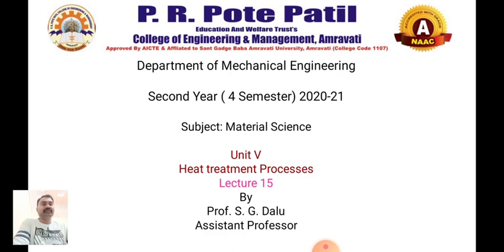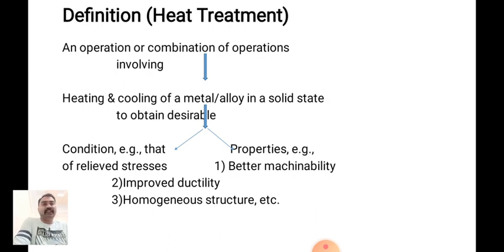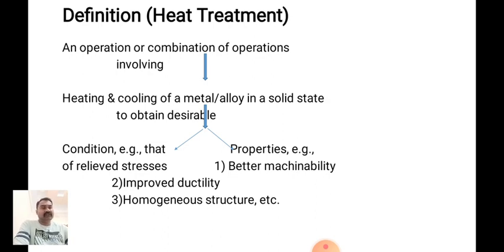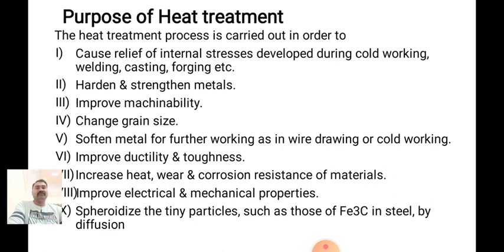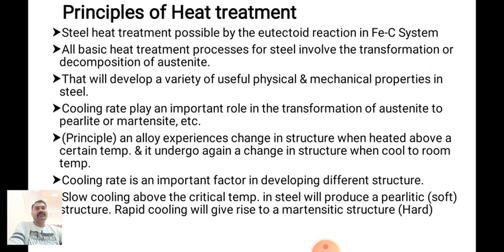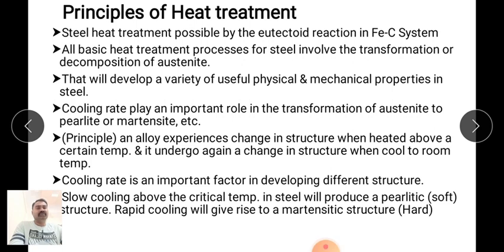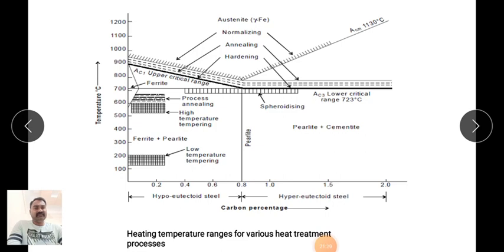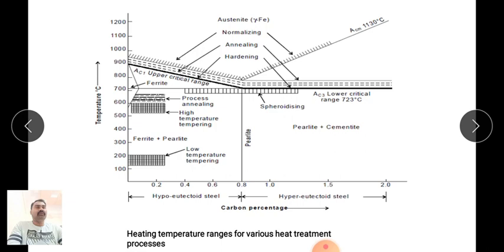Unit 5 Lecture 15: Heat treatment processes